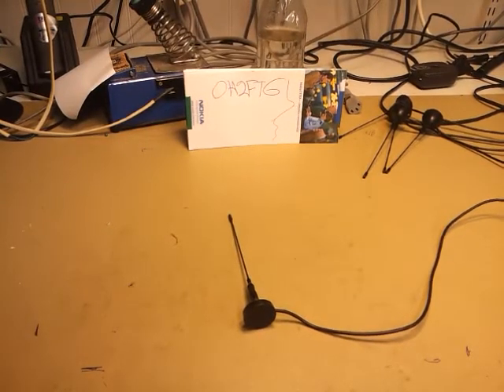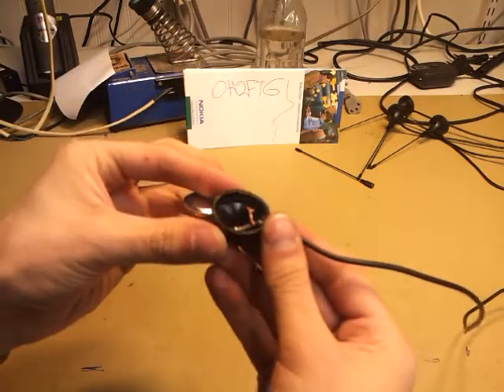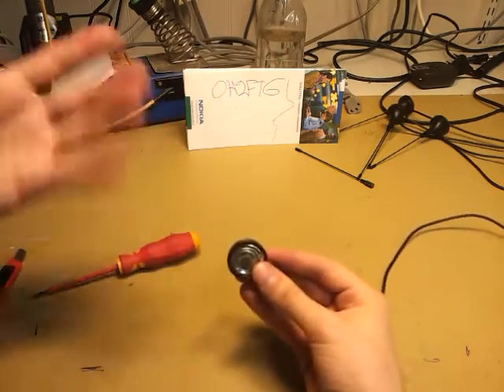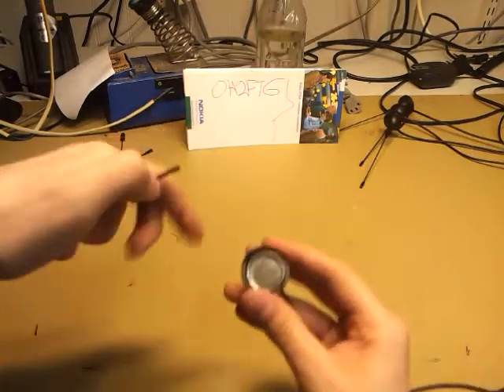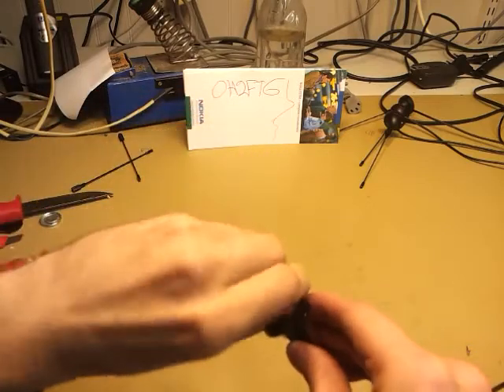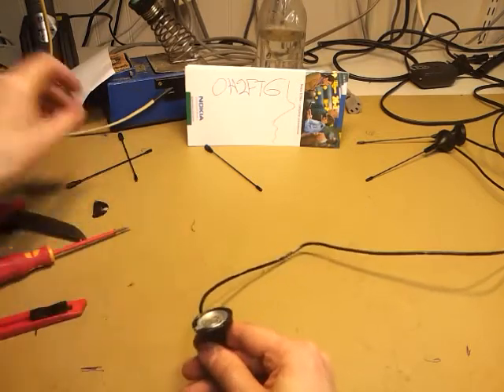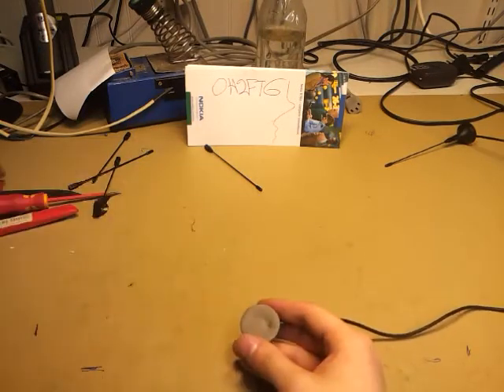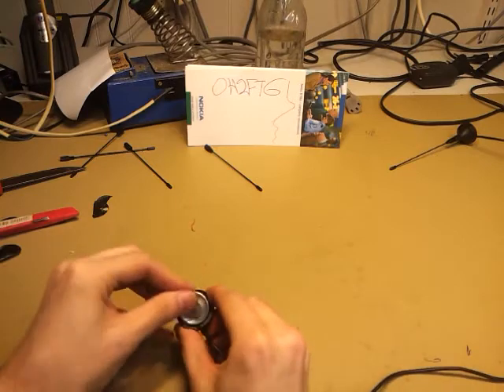A look inside five rtl stock antennas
Here we take a quick look inside five rtl-sdr stock antennas. They all dissapoint. One take with zero edits and it shows.